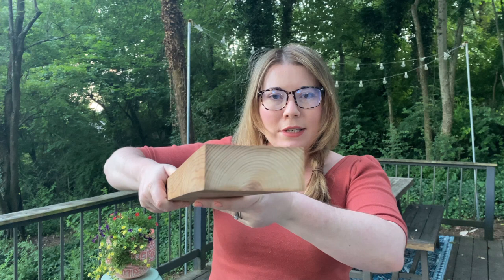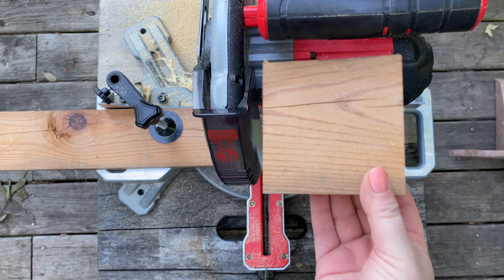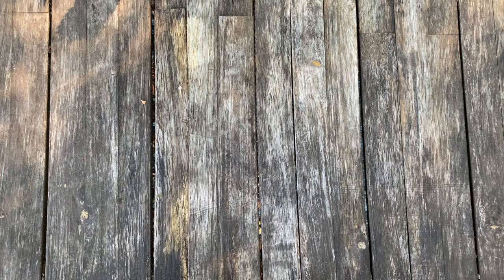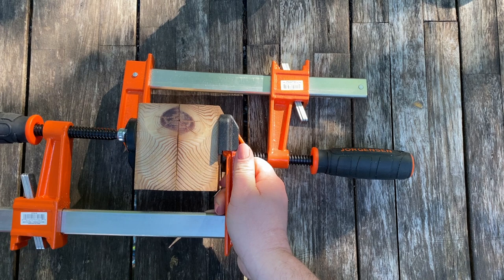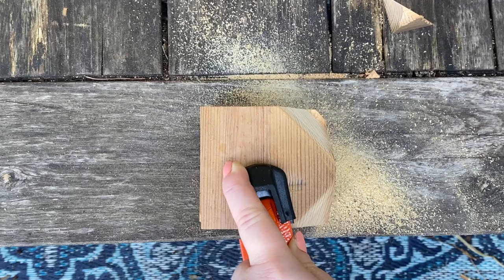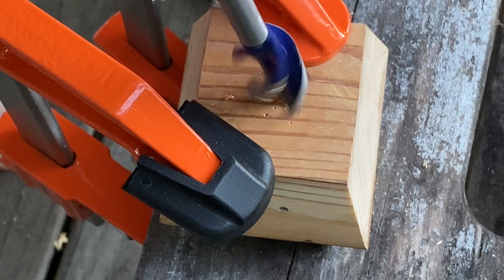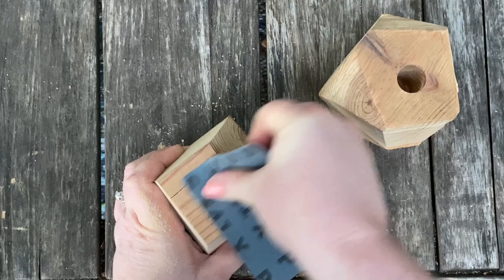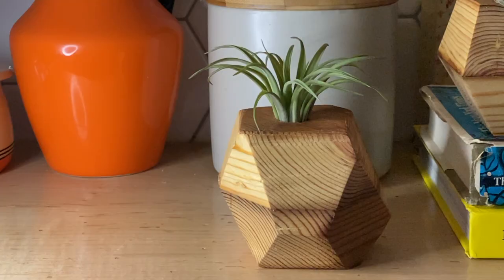Make This Geometric Air Plant Holder from Scrap Wood! | Scrap Wood DIYs | DIY Planters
Liz had a ton of scrap wood laying around from her previous projects, and she couldn't help but dive into her collection and figure out what to make with them. She found a beautiful piece of pine, so today, she’s going to make a geometric air plant holder for her endless plant collection, and we are loving it.